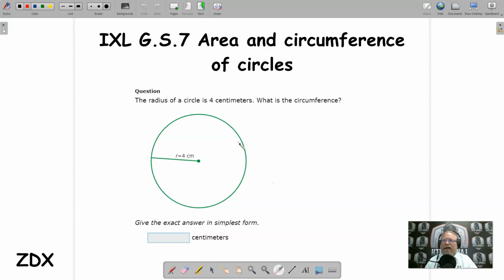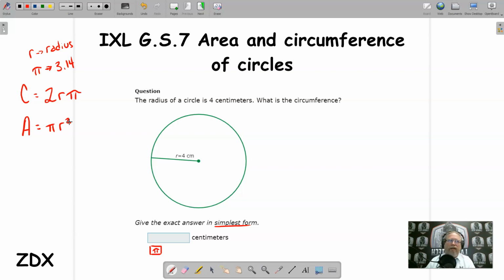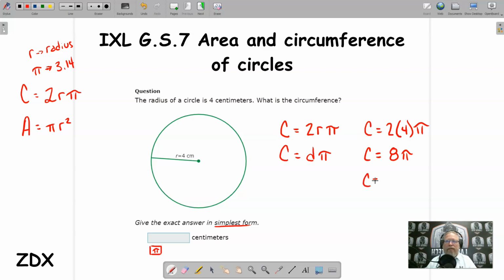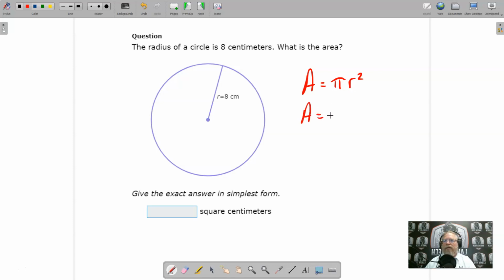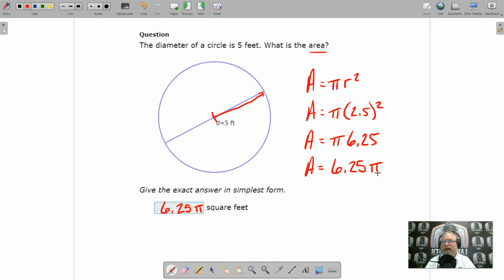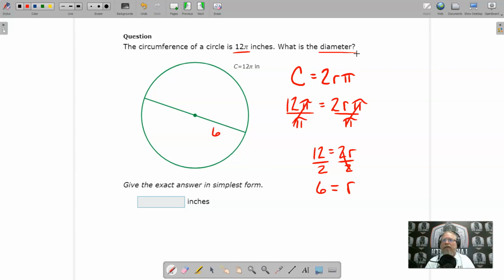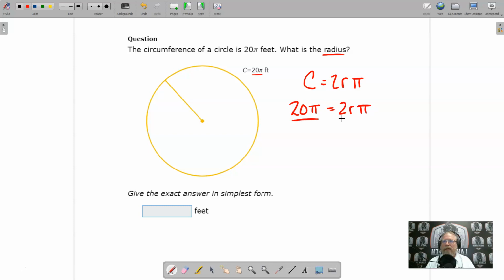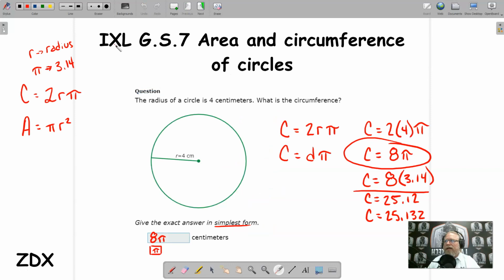27 IXL G.S.7 Area and circumference of circles (ZDX)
This video demonstrates the objective of finding the area, circumference, radius, and diameter of circles. This video is related to the IXL G.S.7 activity. ZDX